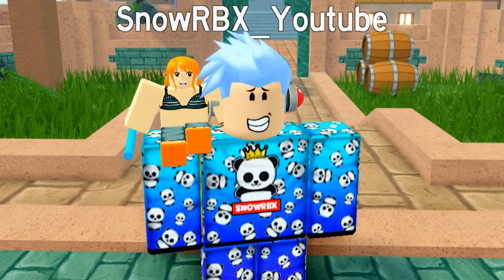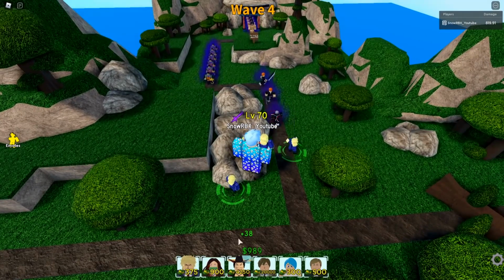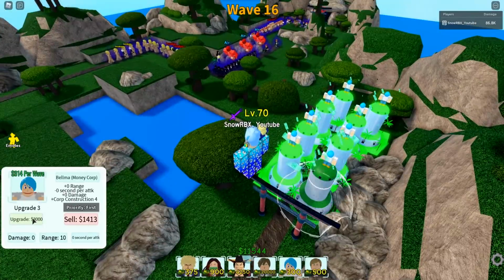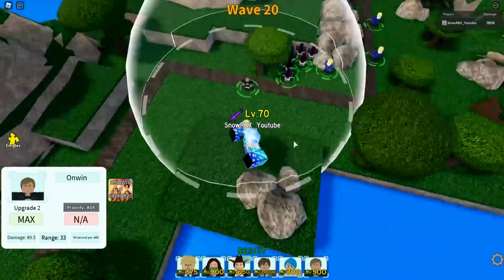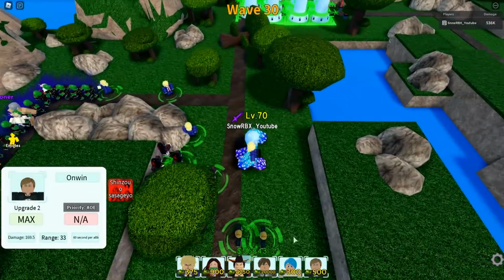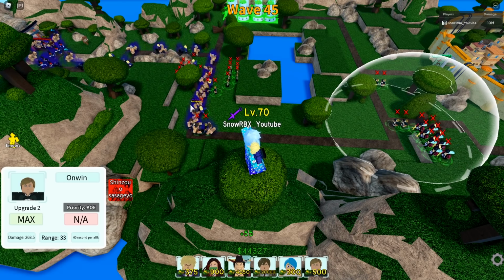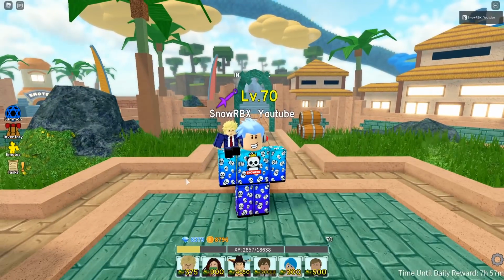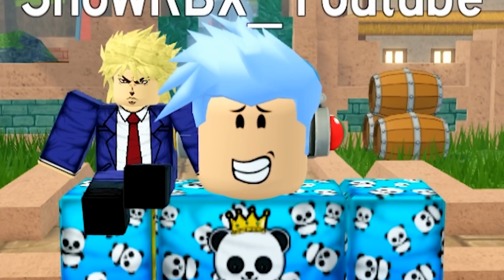HOW TO GET GEMS FAST *THE PRO WAY* ON ALL STAR TOWER DEFENSE| Roblox